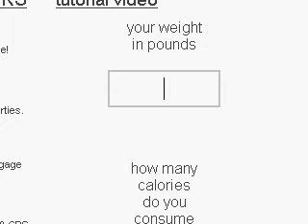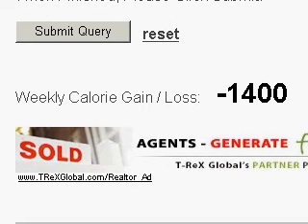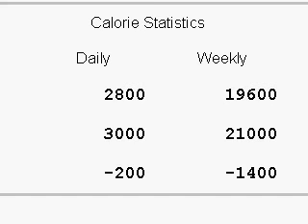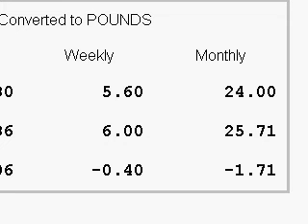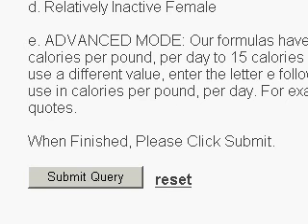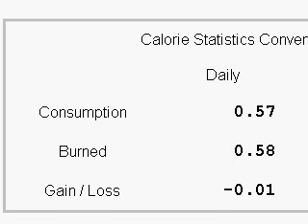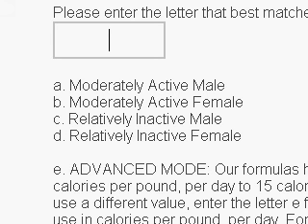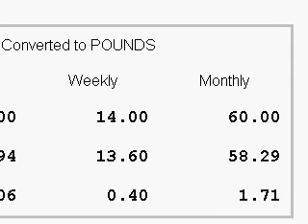how to use the calorie calculator at morecalculators.com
Tutorial video showing how to use the features of the calorie calculator found